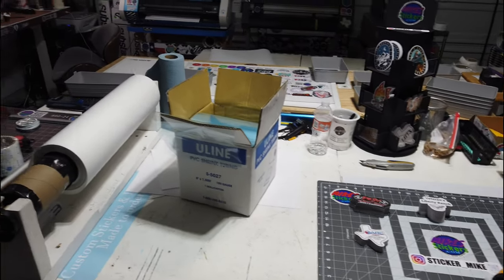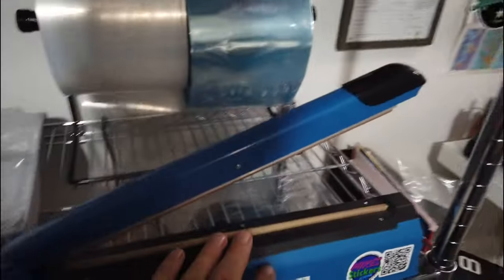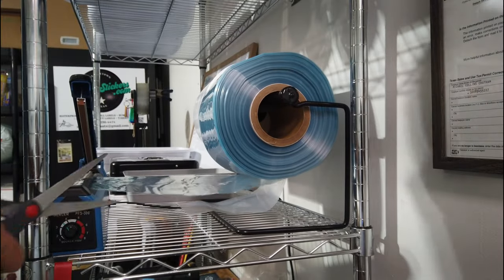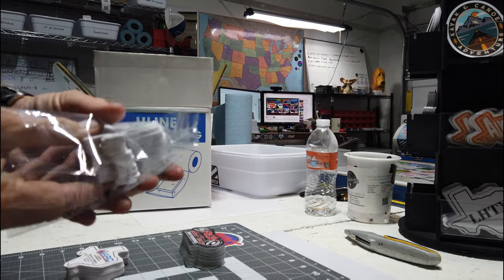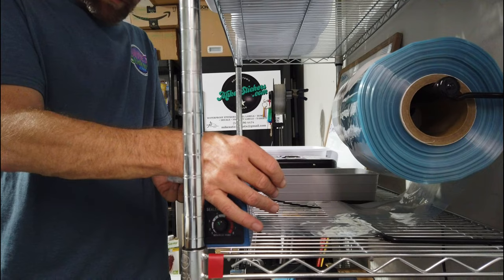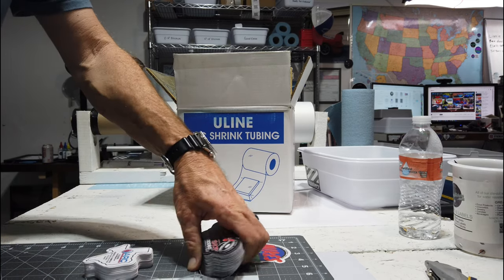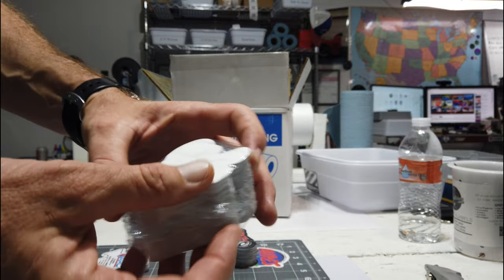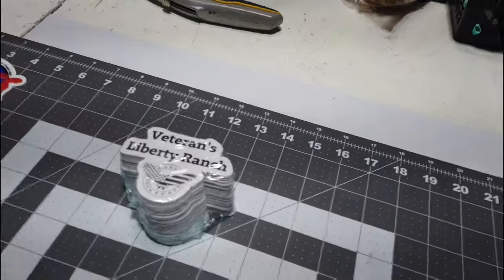Shrink Wrapping Stickers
How to shrink wrap stickers with items I bought from Uline & Amazon. I can package hundreds in a bundle together to keep them secure & protected.

Bag sealer: 12 inch Impulse Heat Sealer Machine Impulse Bag Sealer Poly Bag Sealing Machine Heat Seal Closer with Repair Kit

Heat Gun: SEEKONE Heat Gun 1800W 122℉~1202℉（50℃- 650℃）Fast Heating Heavy Duty Hot Air Gun Kit Variable Temperature Control Overload Protection with 4 Nozzles for Crafts, Shrinking PVC, Stripping Paint(5.2FT)